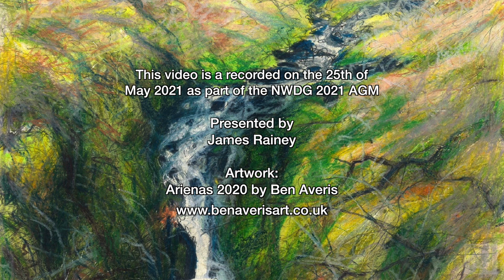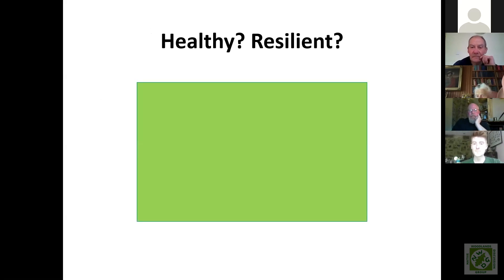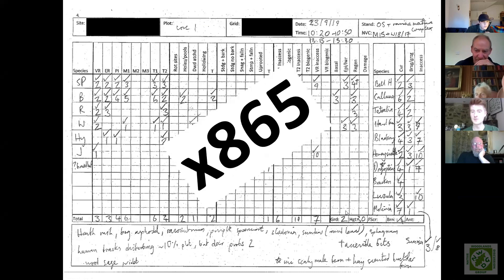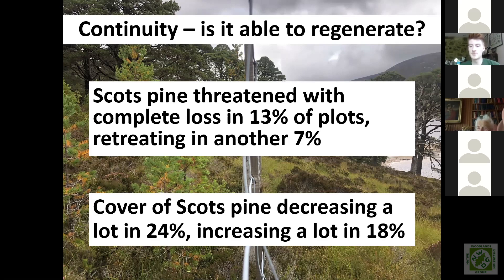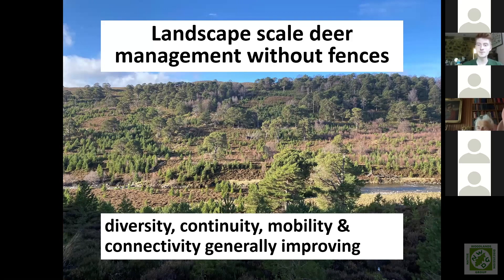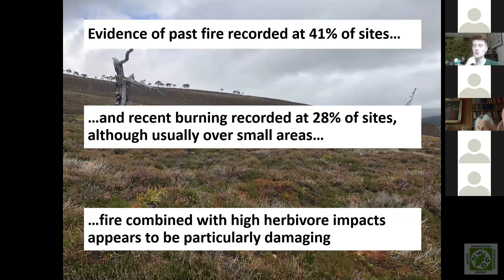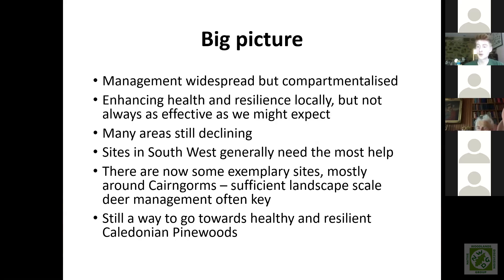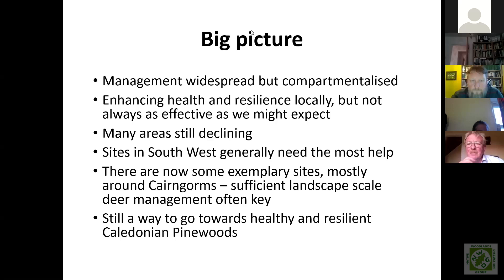The Caledonian Pinewood Recovery Project // James Rainey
A slightly condensed version of a larger presentation by Senior Ecologist James Rainey on the Caledonian Pinewood Recovery Project, which he has led for 2 years at the conservation charity Trees For Life. This presentation was given at the 2021 NWDG AGM. The full presentation can be found on the Trees For Life Youtube channel

James gives us a fascinating talk on the background, methodology and findings of the project. Covering also the history and change of native pinewood in Scotland, it's protection and some of the big picture issues.